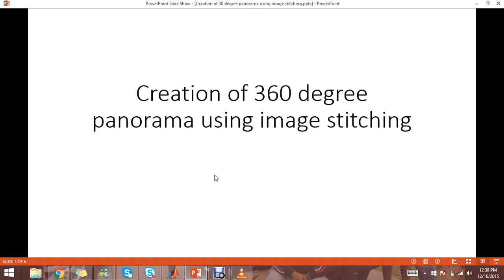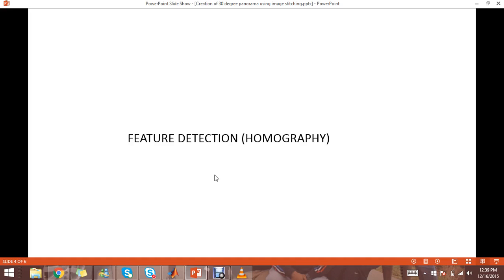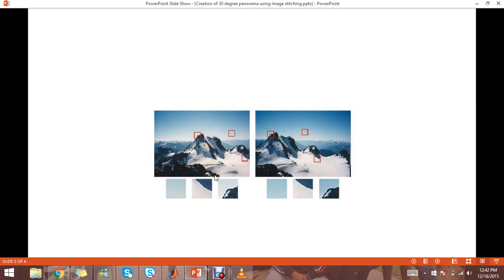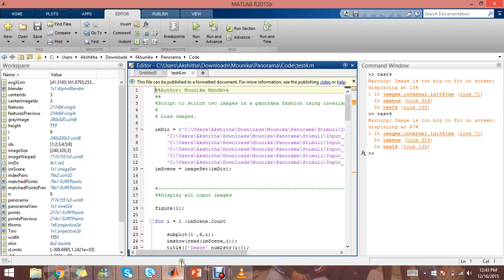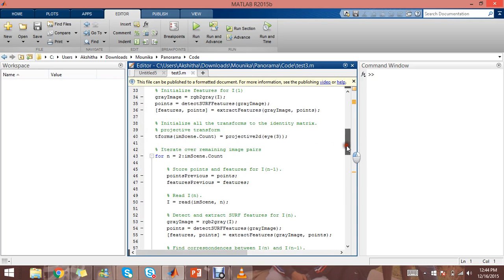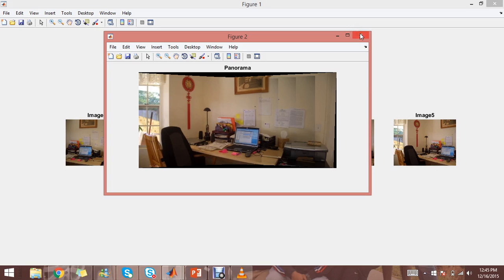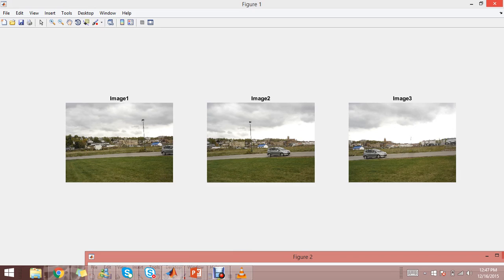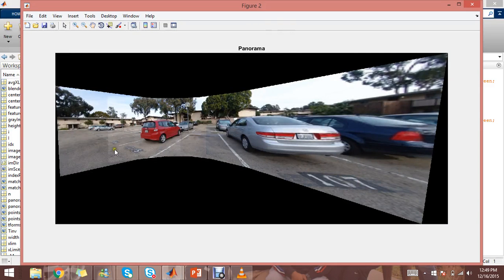Creation of 360 degree panorama using image stitching